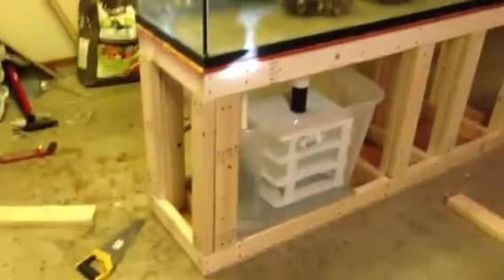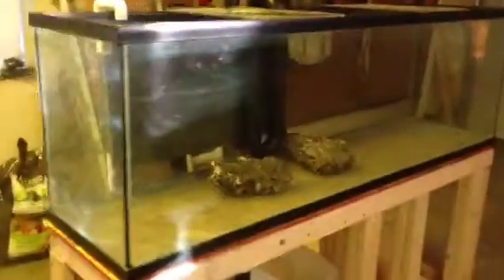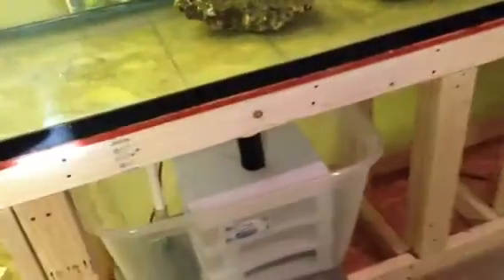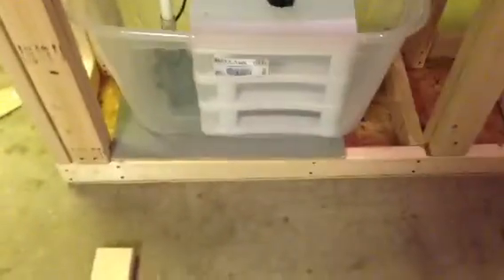125 Gallon Fish Tank DIY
More progress . Next step will be the water test for the filter system.